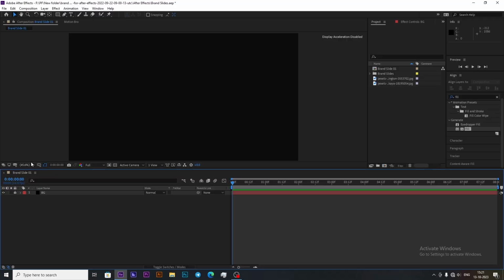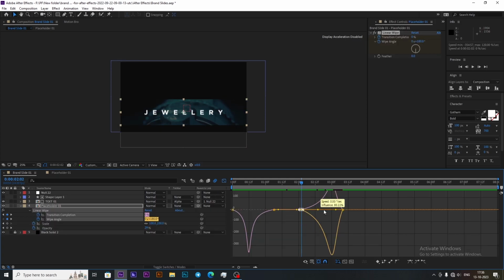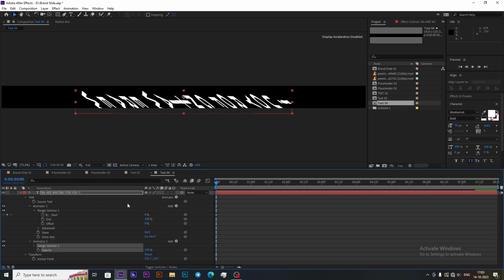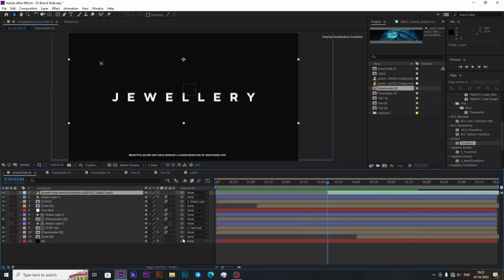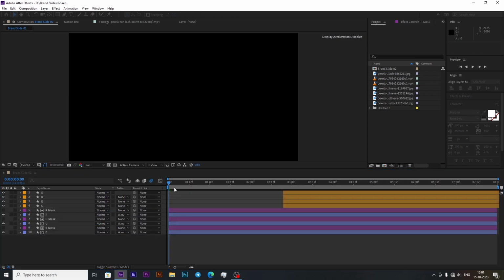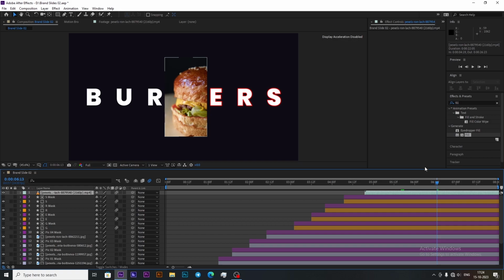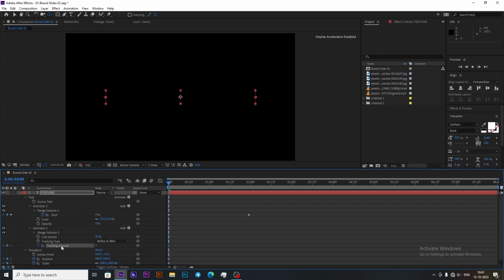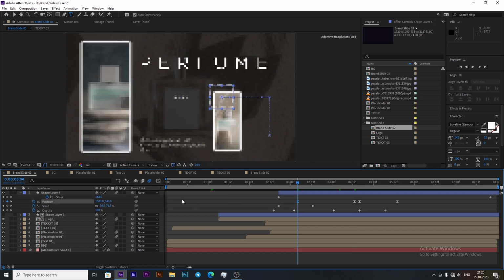Create Product Slides in After Effects | Animated Product Slide Motion Graphics Tutorial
Hello, creative minds! 🌟 Get ready for an exciting After Effects tutorial where we'll unlock the art of crafting eye-catching brand slides with seamless animation. Perfect for both newbies and seasoned designers, we'll cover everything from the basics to pro tips. Elevate your brand's visual game with this step-by-step guide! Ready to bring your designs to life?

• Timestamps •
🕒👋 00:00 - Intro
🕒✨ 00:37 - Video Start
🕒👋 11:28 - Slide 02
🕒✨ 19:12 - Slide 03
🕒👋 25:03 - outro

Zoom Like Never Before: Creative Infinite Zoom Tutorial with Photoshop Ai & After Effects

🖥️PC Specs
pc
intel i3
graphics card nhi h 🙂
4 GB RAM

About edit
Program - Adobe After effects 2019 & Adobe Premiere Pro 2019
Time took -  4 days for tutorial 😢
Render Time - 5hr 36 min
Composition - 1920/1080p
FPS - 60
created by - Eleven.

(Cover Topics)

3d product animation - aftereffects
product animation premiere pro
3d product visualization tutorial
3d product animation course
2d product animation
3d product animation showreel
blender product modelling
product animation cinema 4d
3d product commercial HQ cosmetic product animation
product slideshow aftereffects tutorial
parallax slideshow aftereffects tutorial
3d photo slideshow aftereffects tutorial
slideshow aftereffects free
aftereffects photo motion
photo slideshow template premiere pro
free corporate slideshow aftereffects template
free corporate slideshow aftereffects tutorial
history slideshow aftereffects template free
memories slideshow aftereffects template free
brand slides animation aftereffects
brand slides aftereffects
brand slides
best brand slides
big baller brand slides
slideshow animation aftereffects
slideshow animation
slideshow animation PowerPoint
slideshow animation premiere pro
slideshow animation in Figma
slideshow animation video
slideshow animation green screen
slideshow animation CSS
slideshow animation template
slideshow animation aftereffects tutorial
slideshow animation blender
slideshow animation meme
product slideshow
product slideshow aftereffects template free
product slideshow in aftereffects
product slideshow video
product slideshow premiere pro
product slideshow music
product slideshow animation
product slideshow shoplifty
product slideshow Filmore
product photo slideshow
 product promo slideshow